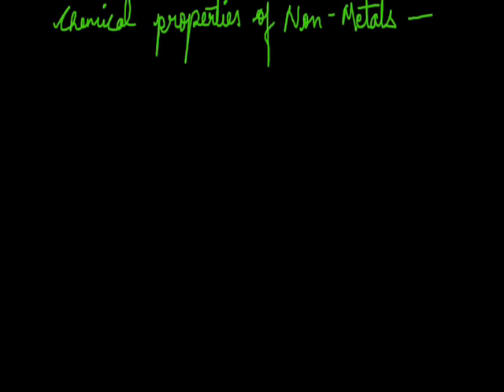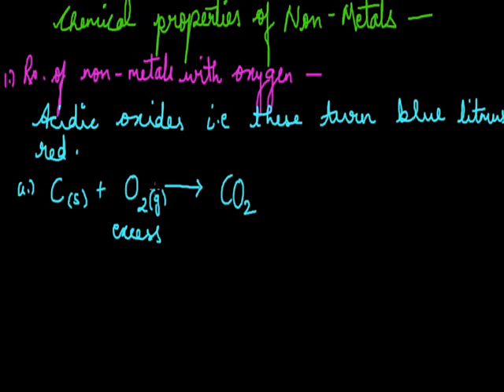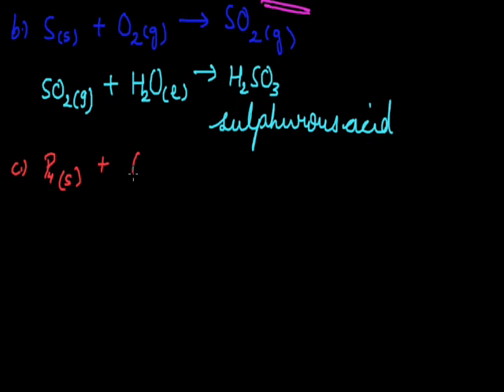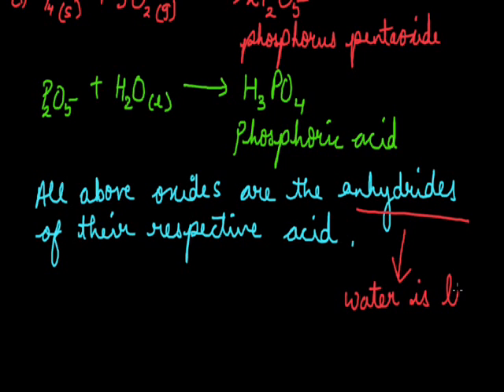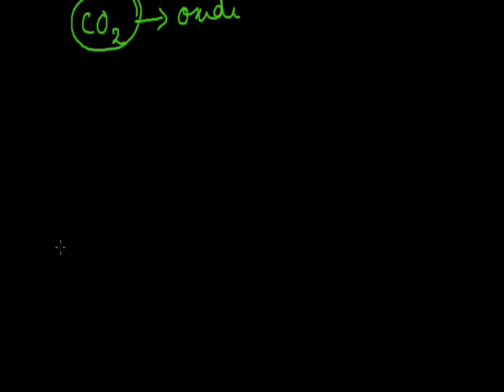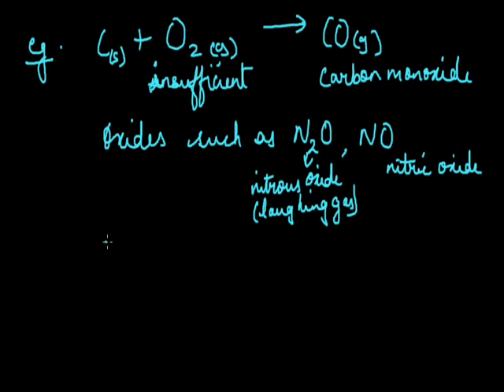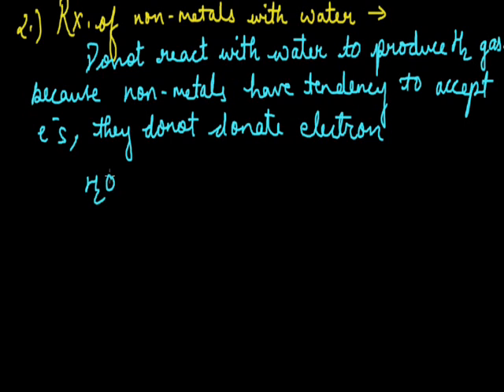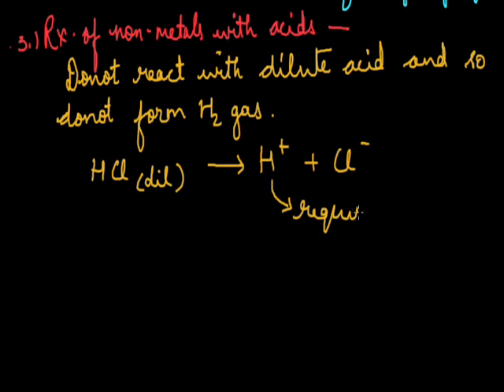Metals & non metals 008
Chemical properties of non-metals & their uses Grade viii